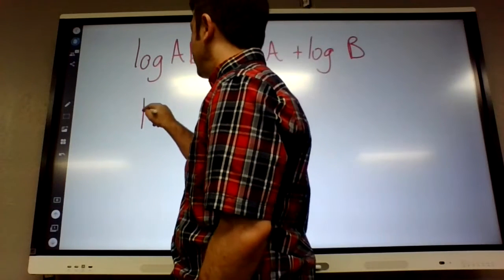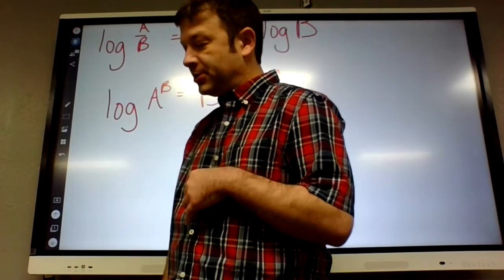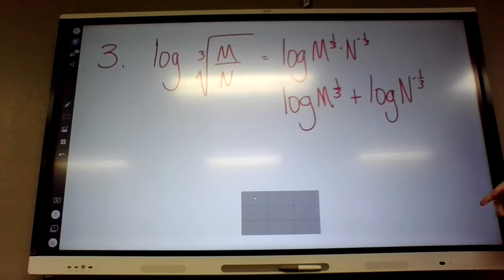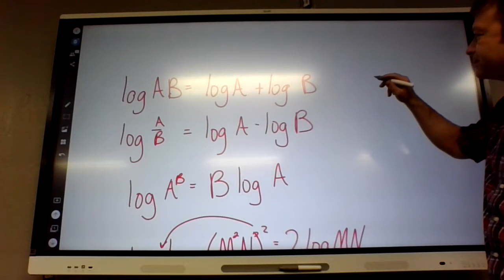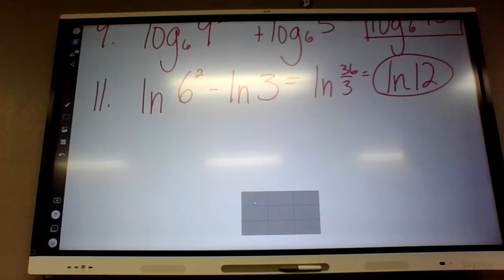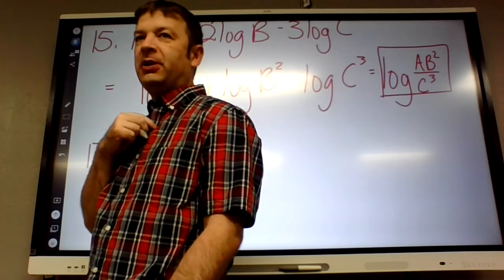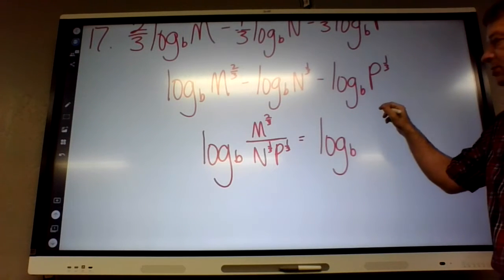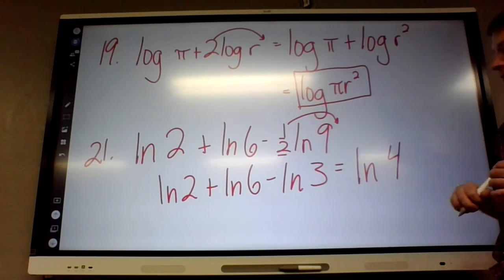Pre-Calc pg 200 pt 1